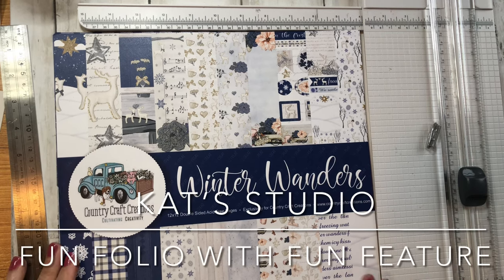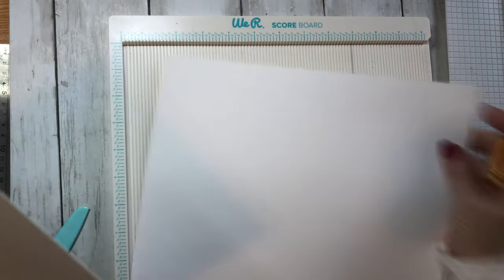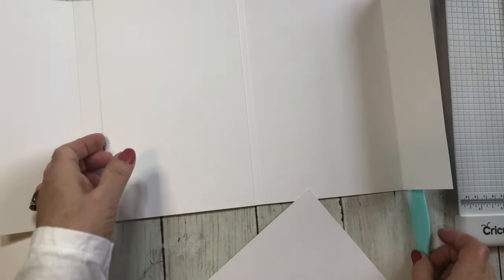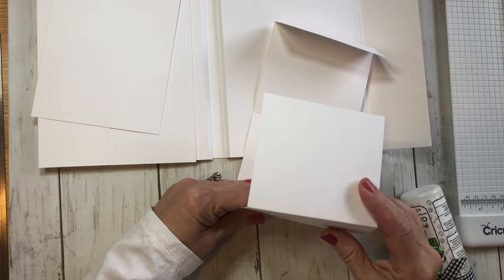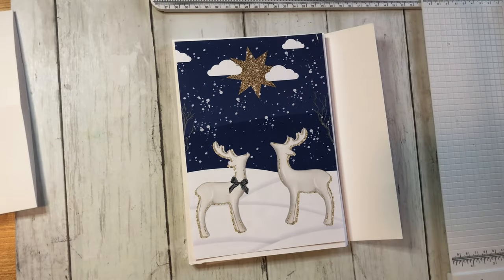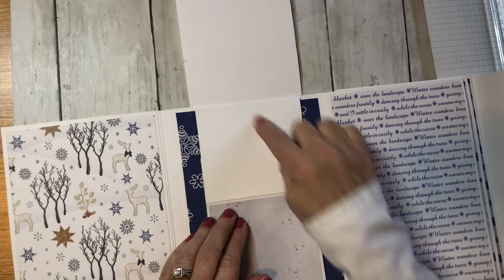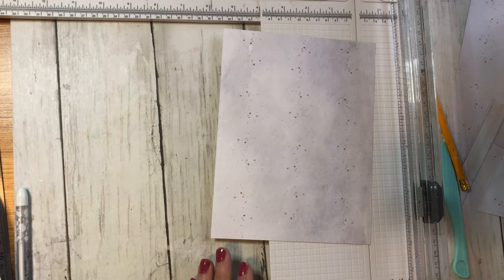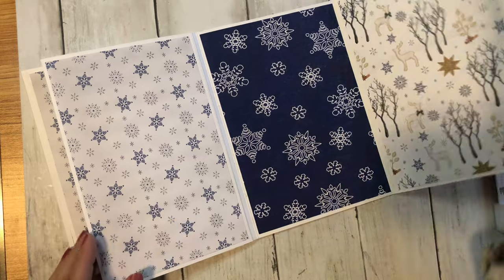Fun-folio with FUN feature tutorial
Lets create this fun folio together. This folio measures 6 x 8 1/2 inches and uses heavy cardstock for the base and patterned paper to decorate.
the fun folio can hold approx. 12 or so photos and is designed to hold 4x6 photos easily and a couple smaller ones as well.

SUPPLIES NEEDED
heavy cardstock 110 lb. or 100 lb. will work
65 lb. cardstock for FUN feature.
pattern paper of your choice
corner rounder (optional)
glue
ruler
scoreboard
paper trimmer
maybe scissors

Pattern Paper mats Measurements
4- 5 3/4 x 8 1/4
4- 5 1/2 x 8 1/4
4- 5 1/4 x 8 1/4
2 pieces for closure  1 1/4 x  8 1/4 please measure your closure to see if this measurement will work.
(optional) cut pieces  for spines 1/4 smaller than spine measurements